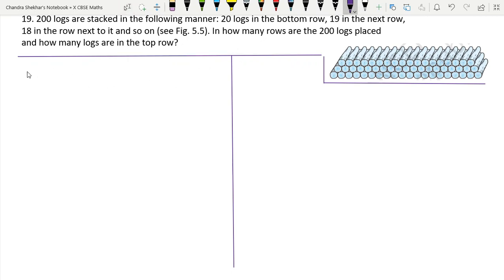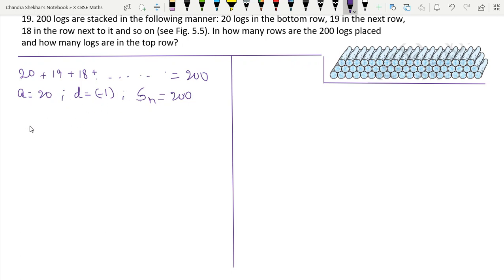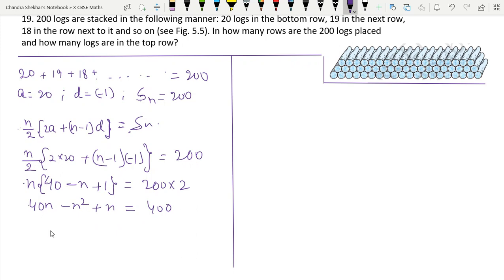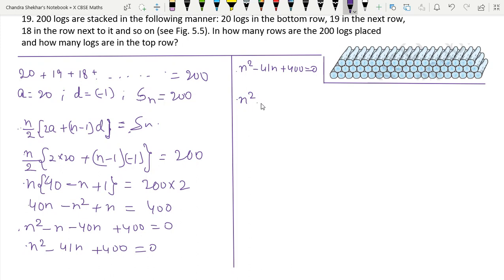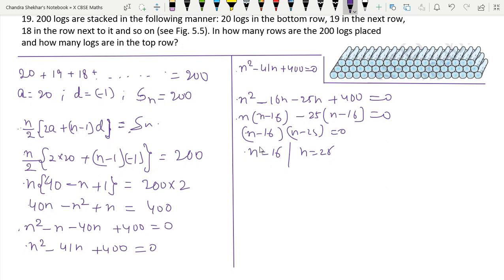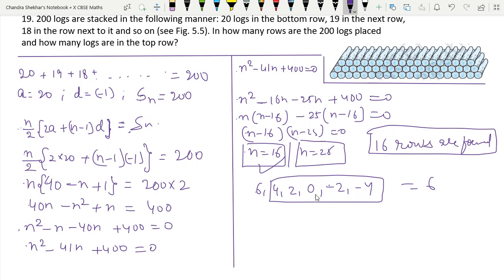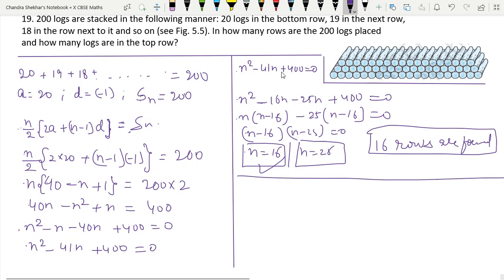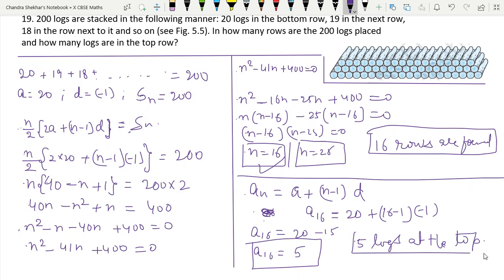10th CBSE Arithmetic Progression Ex 5.3 Q-19